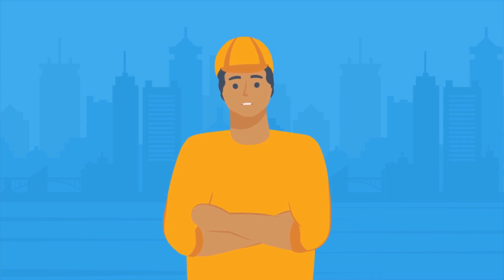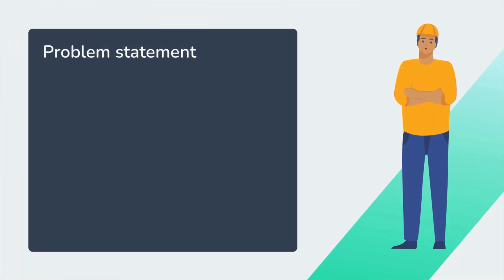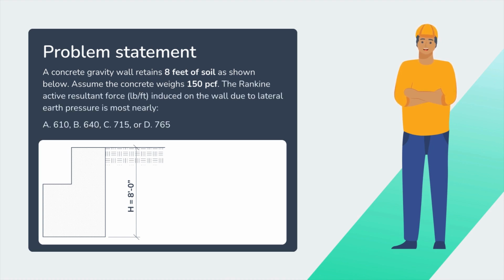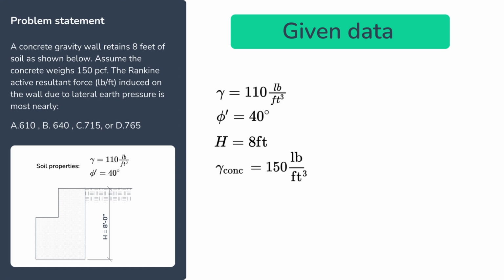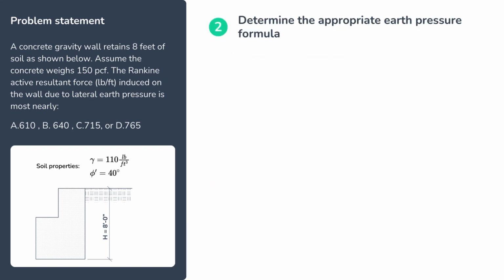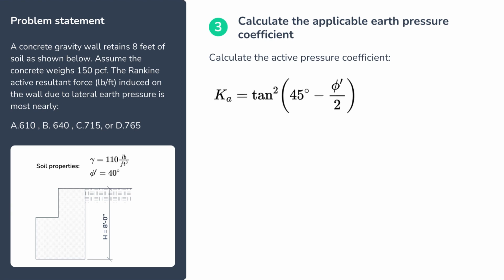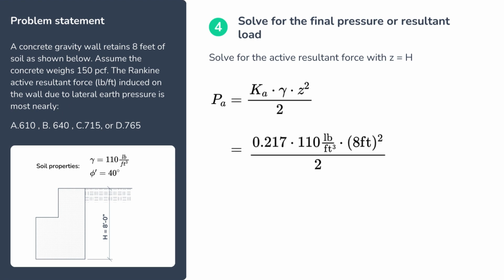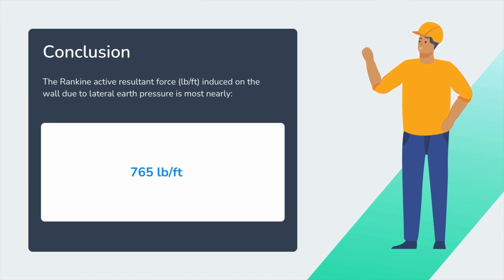Mastering Soil Mechanics: Solving Lateral Earth Pressure Problems for the Civil PE Exam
Dive into the world of soil mechanics with our latest tutorial video, designed specifically for civil engineering PE exam candidates! This session focuses on a common problem type you'll encounter during the exam—calculating the Rankine active resultant force on a retaining wall due to lateral earth pressure. Through a detailed walk-through, we break down each step, from identifying the type of lateral pressure to calculating the earth pressure coefficients using the NCEES handbook.

What you'll learn:

How to determine the correct lateral pressure type and earth pressure formula for soil mechanics problems.
Techniques for effectively using the NCEES handbook to find essential equations and coefficients.
Strategies to differentiate and disregard irrelevant information in exam questions, enhancing your problem-solving efficiency.
This video is perfect for candidates preparing for the Civil Engineering PE exam, offering practical insights and expert tips to navigate the soil mechanics section with confidence. Whether you're brushing up on concepts or tackling earth pressure calculations for the first time, this guide ensures you're well-prepared to ace your exam. Join us as we simplify complex engineering problems into manageable solutions, helping you build confidence and precision in your calculations. Don't forget to practice, practice, practice!

Watch now to enhance your understanding and boost your exam readiness!

📘 CIVIL PE PRACTICE EXAM PREP RESOURCES
Your destination for realistic, code-based PE exam prep:

✅ PE Civil CBT Practice Platform
🎯 Full-length timed exams, in-depth solutions, code references, and streamlined topic reviews—built to reflect the NCEES exam.

🛠️ Depth Discipline Coverage
• Structural
• Geotechnical
• Construction
• Transportation
• Water Resources & Environmental

🆕 Ultimate Practice for the Civil-Structural PE Exam – 80 problems with detailed solutions